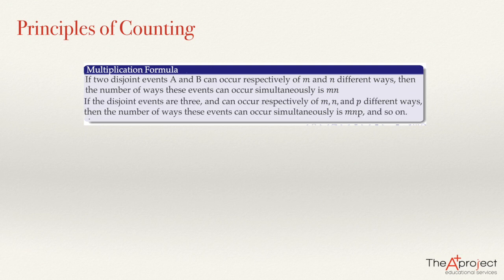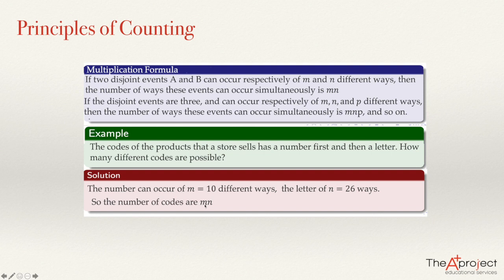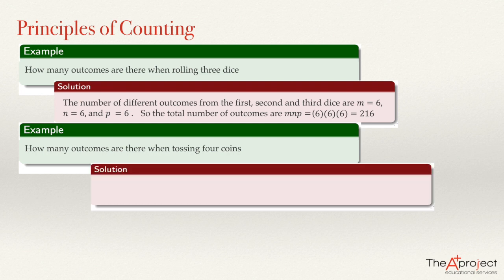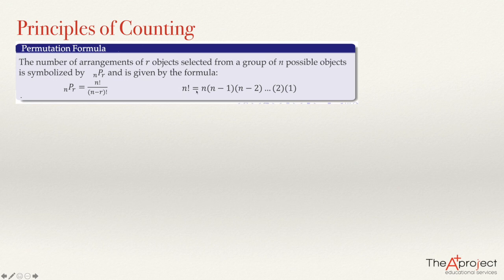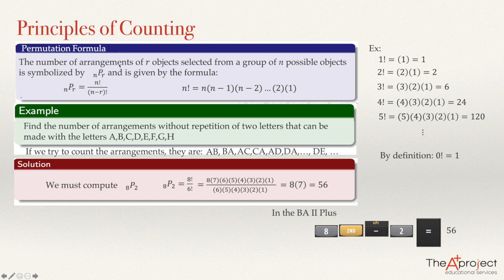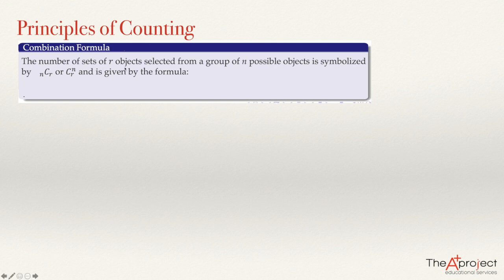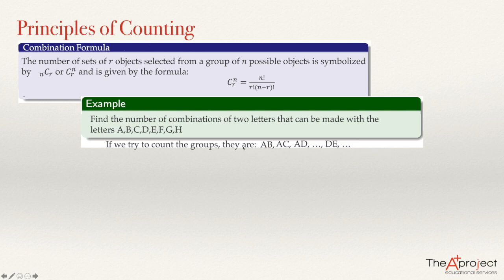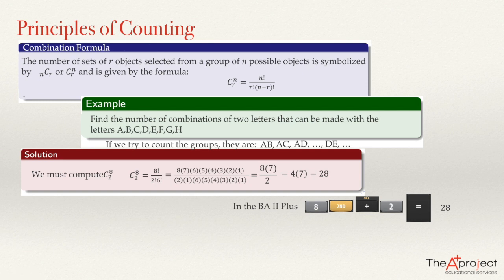Principles of counting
This video is about principles of counting